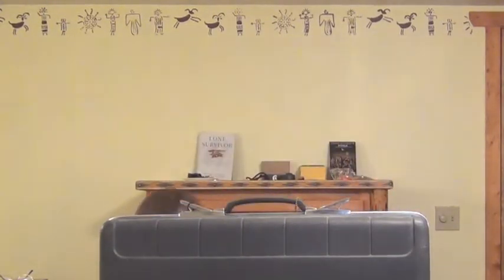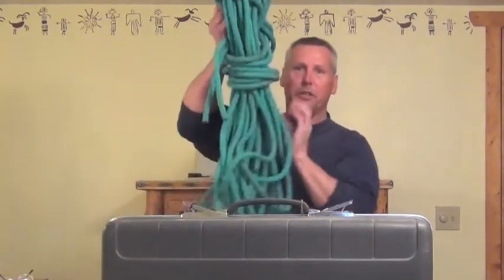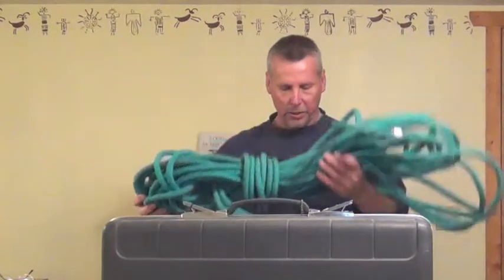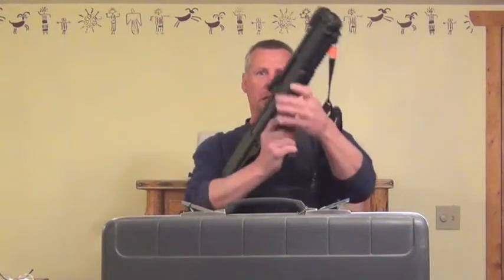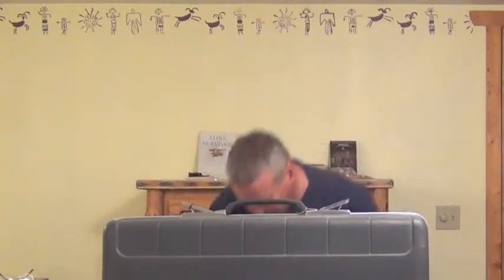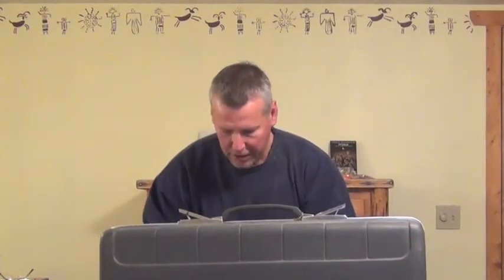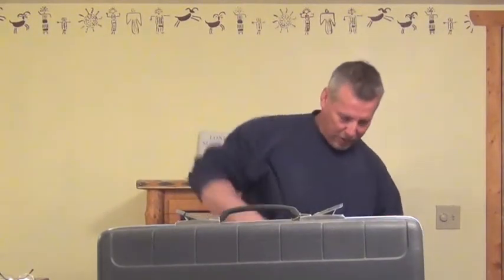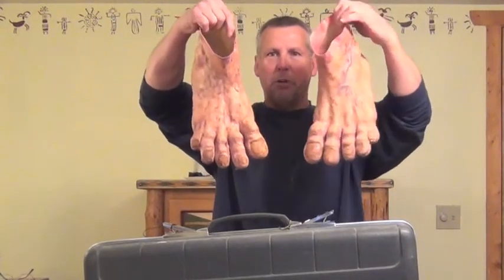packing for Survival - Naked and Afraid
a survivalist should always pack carefully when going on a survival adventure